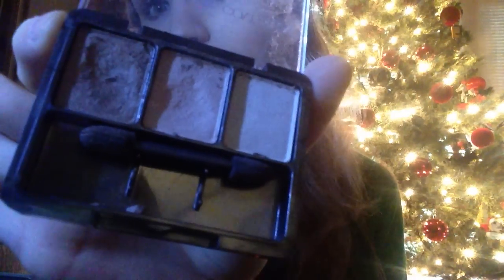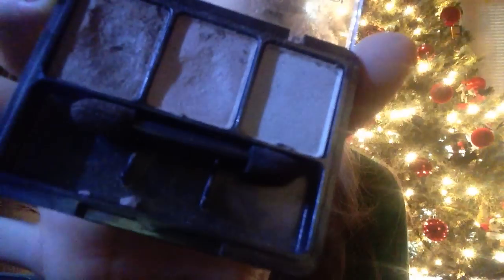[ ASMR n°49 ] : Christmas Party Makeup Roleplay (Soft Spoken)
Hey there! Let's give a warm welcome to my phone camera, who has happily made her return to this channel. :D Today I'll be applying your makeup for a special Christmas Party you'll be attending next weekend. (Please disregard the funky lighting.) Regardless, I hope you enjoy this. ^_^